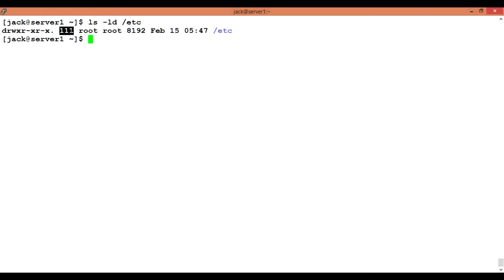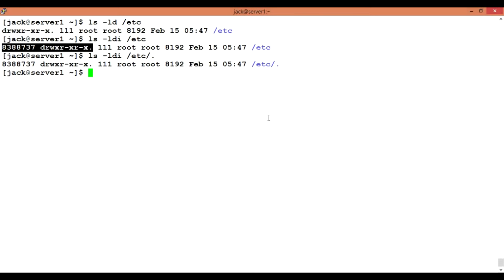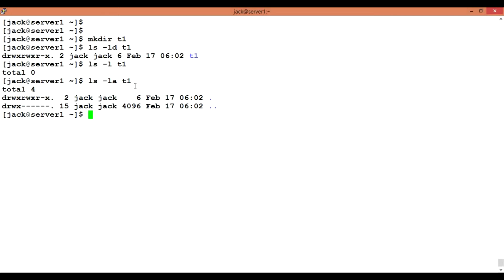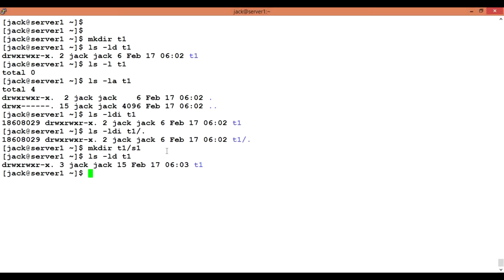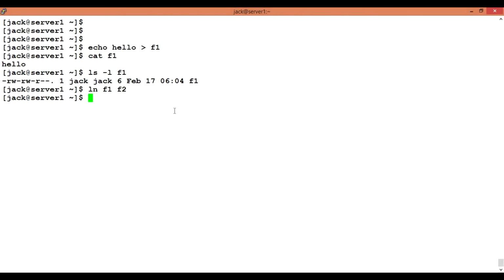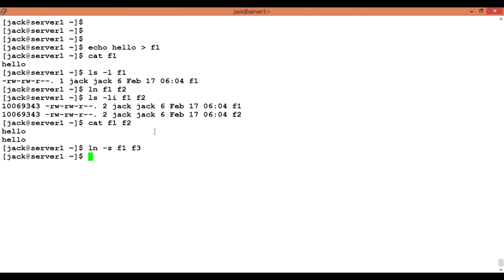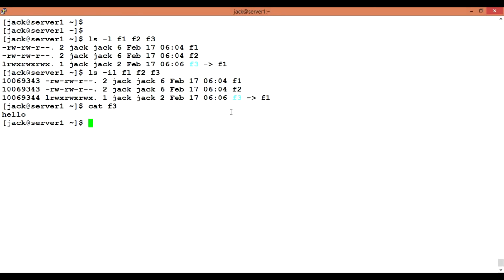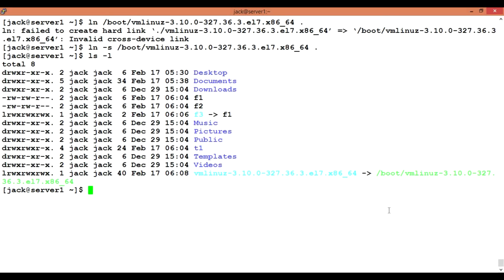18-LFCS: Linux Essentials ( Working with Links) By IT Training and Tutorials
►Hard Link acts like a mirror copy of the original file. These links share the same inodes. Changes made to the original or hard linked file will reflect in the other. When you delete Hard Link nothing will happen to the other file. Hard links can't cross file systems.

►Soft Link is actual link to the original file. These Links will have a different Inodes value. Soft link points to the original file so if original file is deleted then the soft link fails. If you delete the Soft Link, nothing will happen to file. The reason for this is, the actual file or directory’s inode is different from the "soft link" created file's inodes. Soft links can cross file systems.